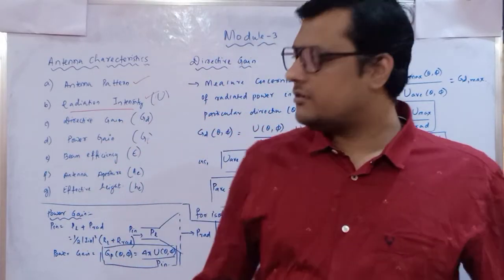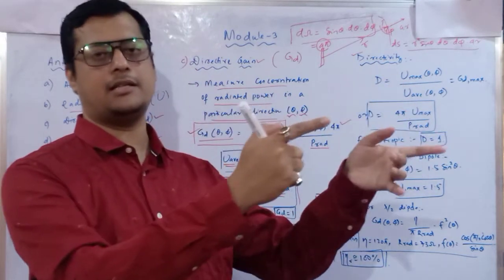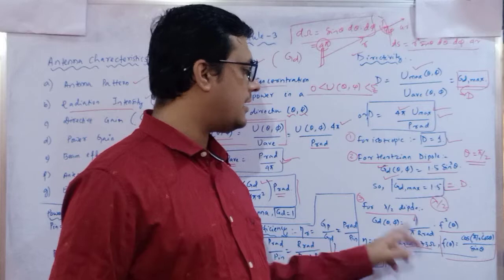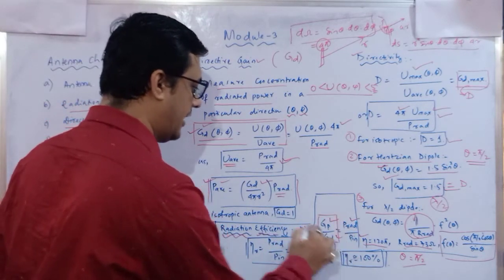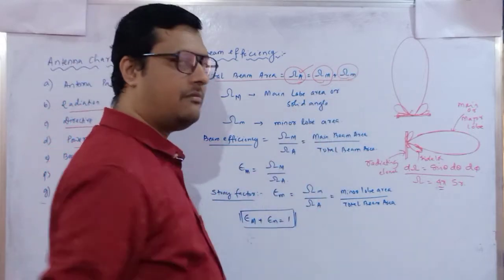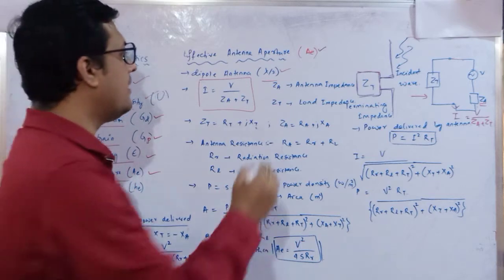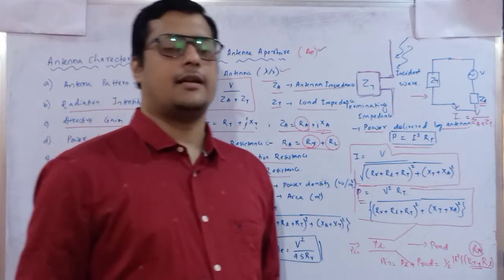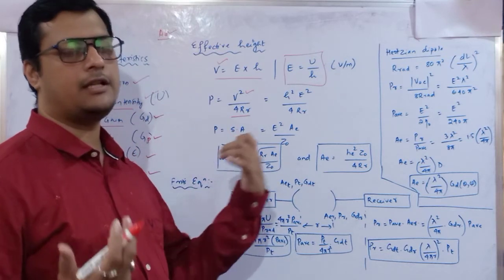Microwave and Antenna 18EC63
Antenna Basic Parameter --2